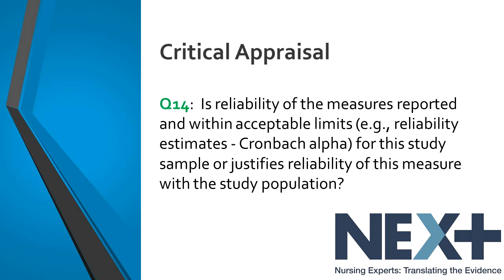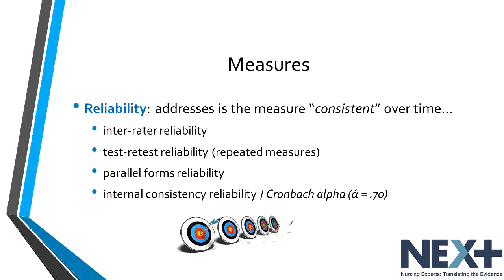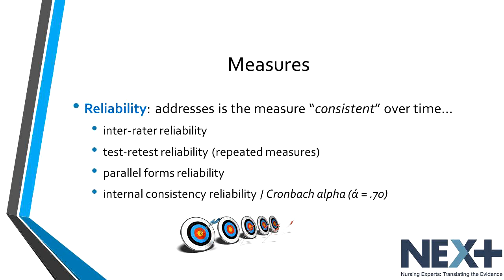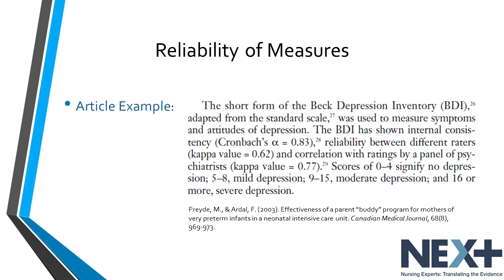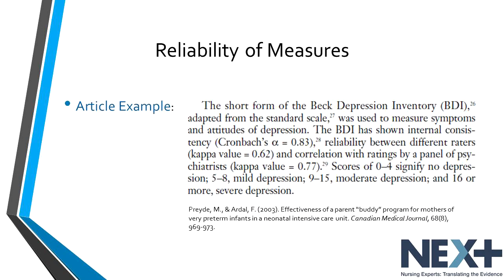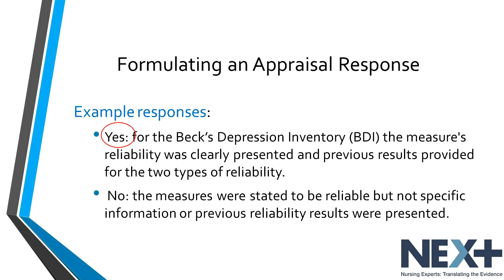NExT_Appraising the Evidence - Question 14 [Reliability]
Appraising the Evidence - Question 14 [Reliability] lecture